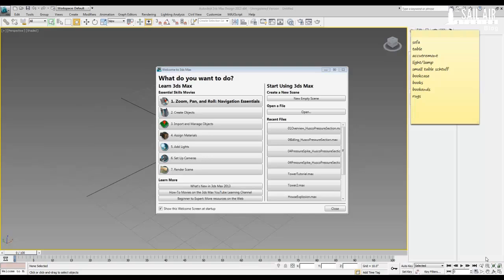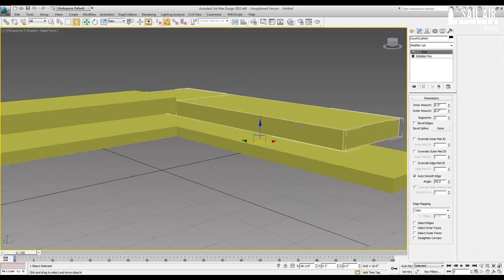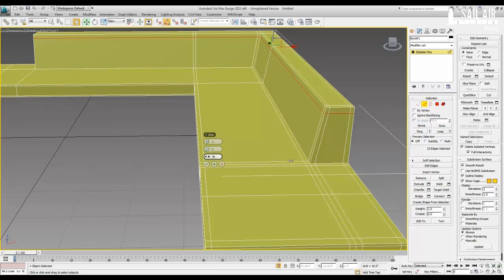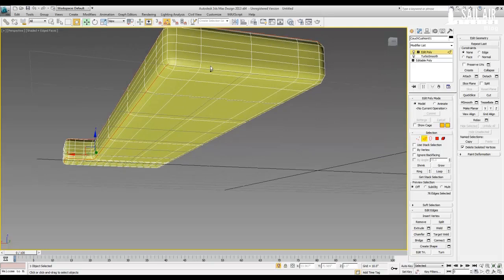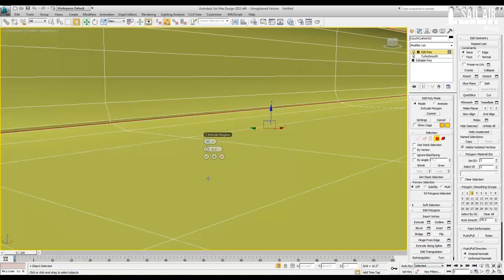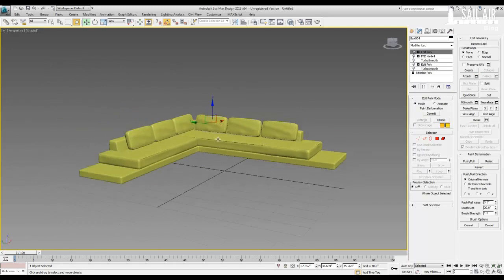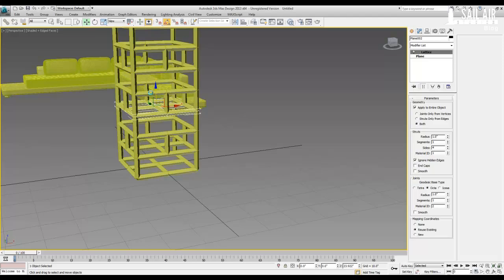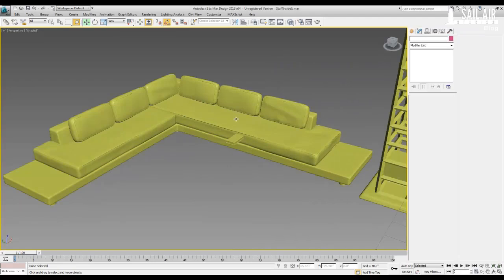Tutorial- Autodesk 3D Studio Max - Basics of Architecture - Modelling Interior Pieces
A basic tutorial on how to model simple but necessary parts for architectural innards. Learn how to create a leather couch, book, and standing lamp.

Cheers.